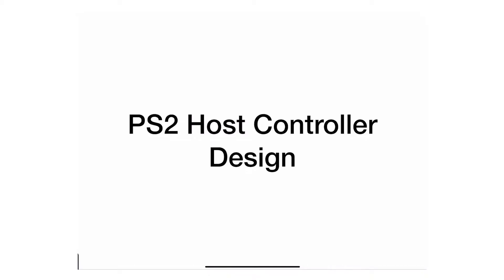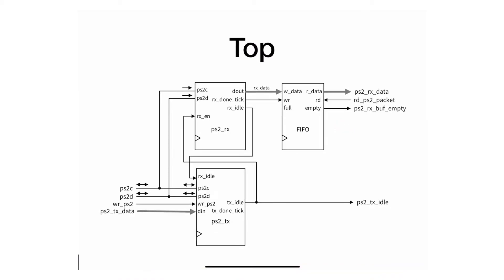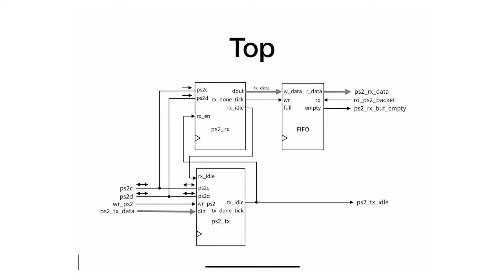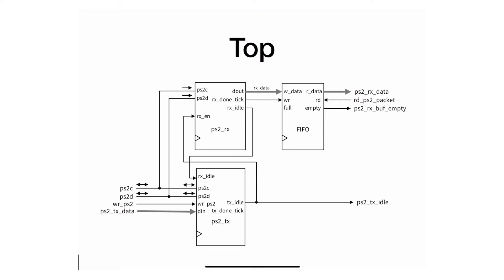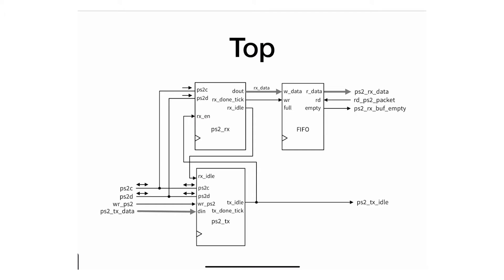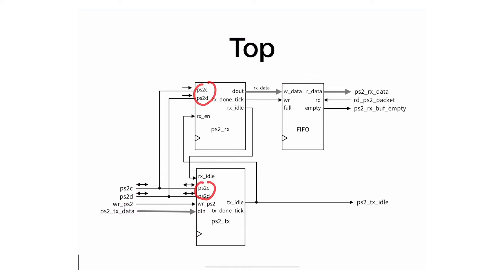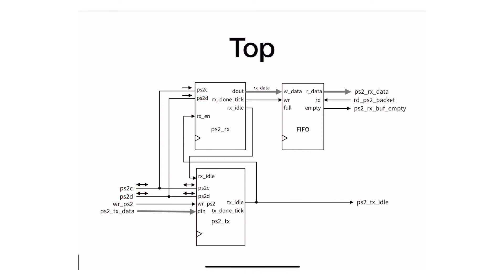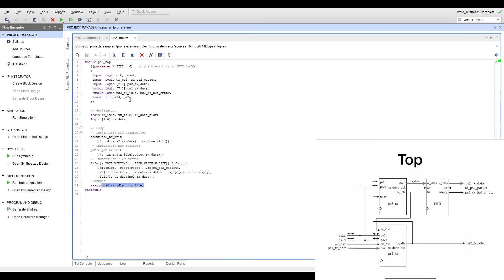M13 - 5 - PS2 Host Controller Design - Complete System